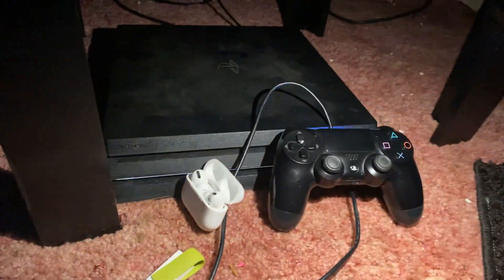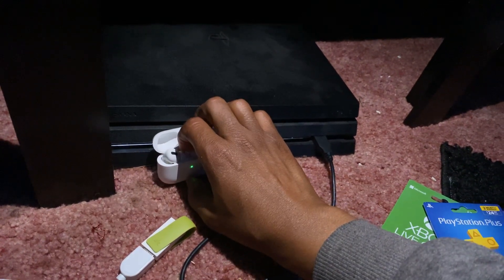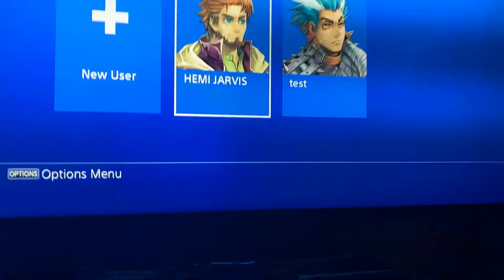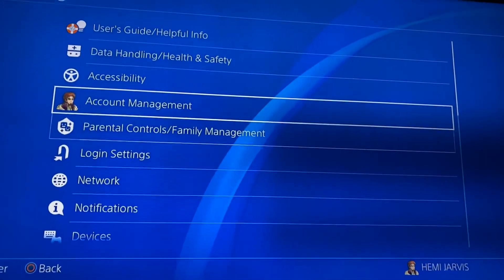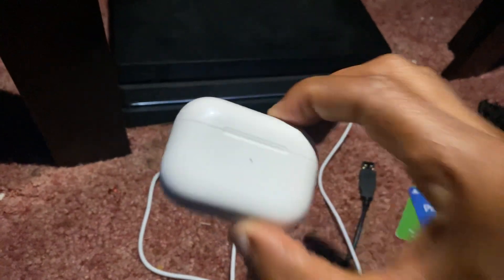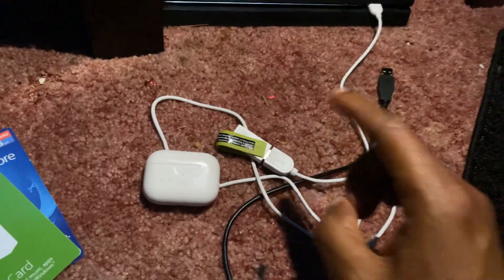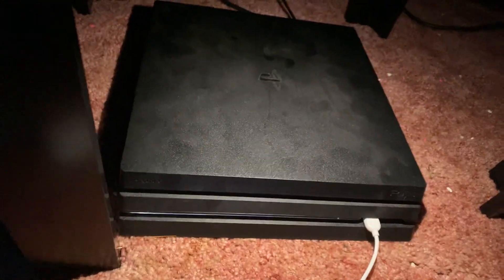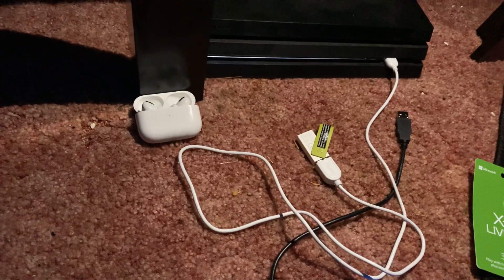how to connect airpods to ps4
how to connect airpods to ps4 My goal is to share strategies on how to have a better gaming experience with your ps4 and ps5 console